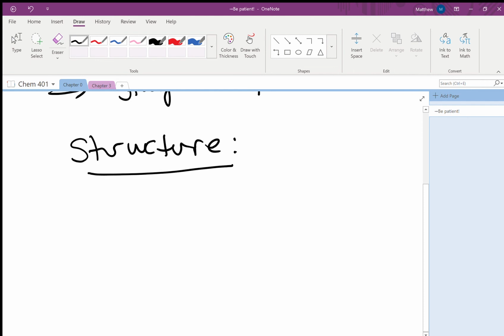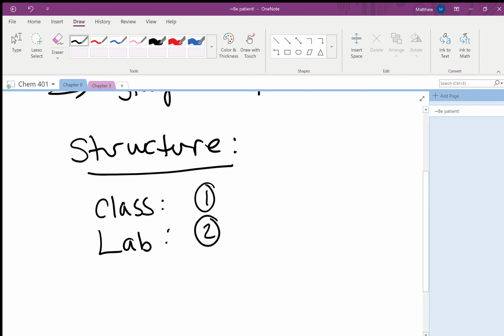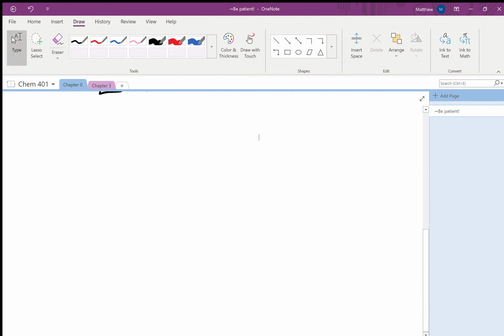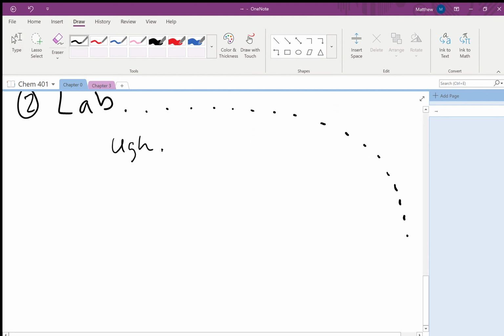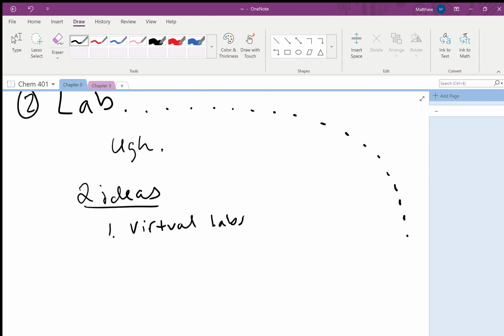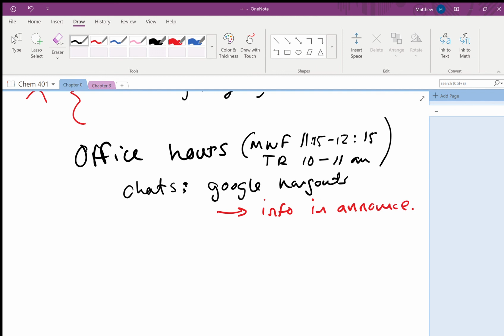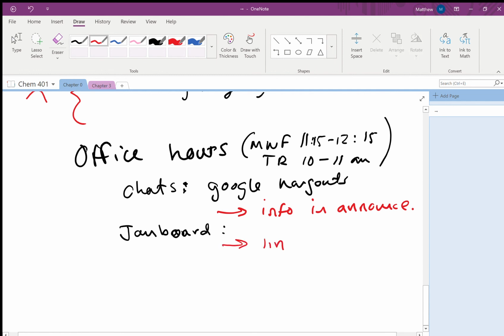CHEM 401 -- THE PLAN!!!!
the plan for stuff and things